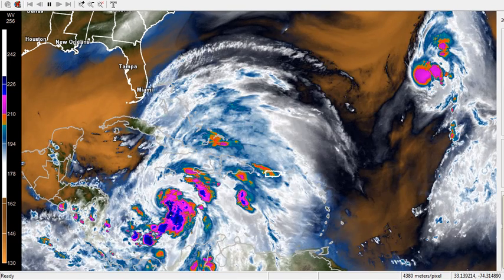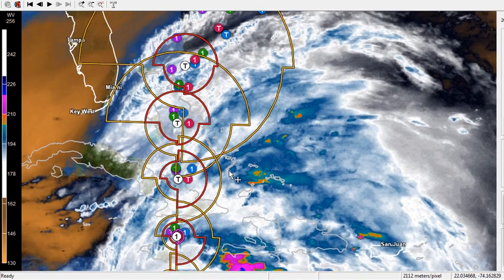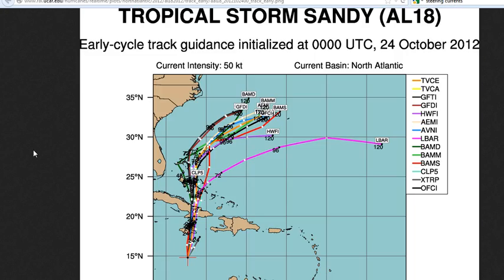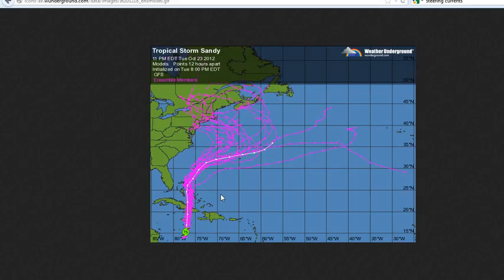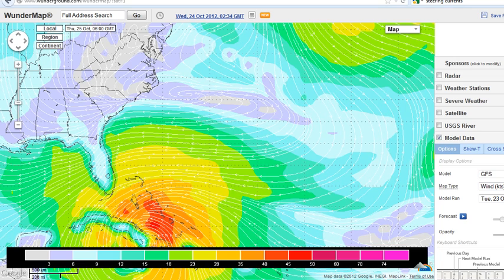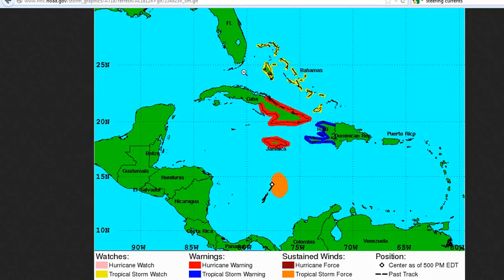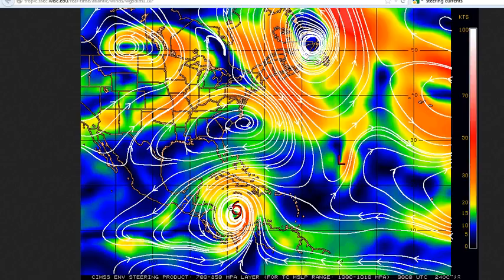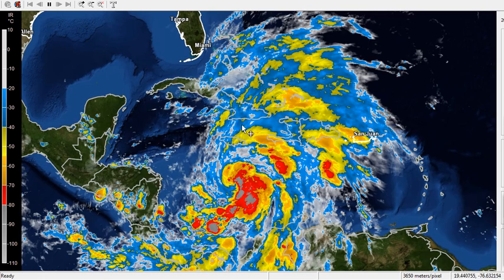Tropical Storm Sandy 10/23/2012 12pm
Update on Tropical Storm Sandy